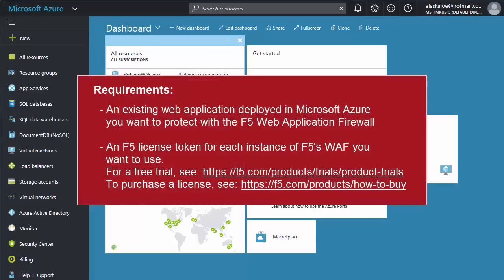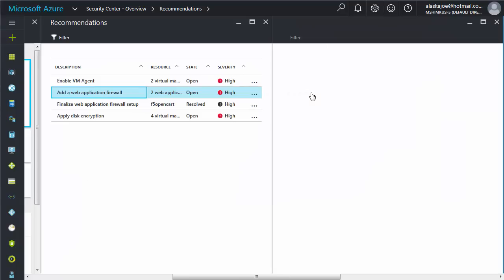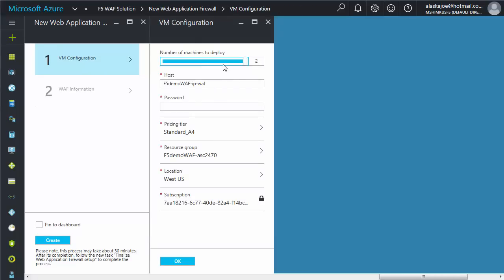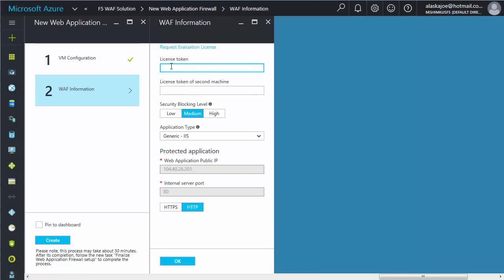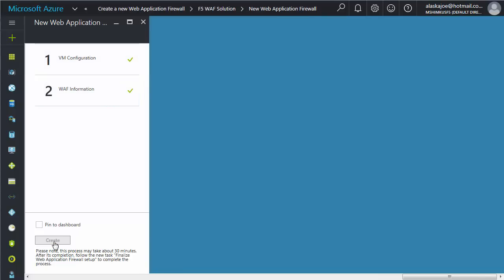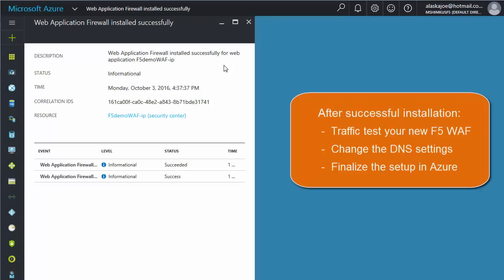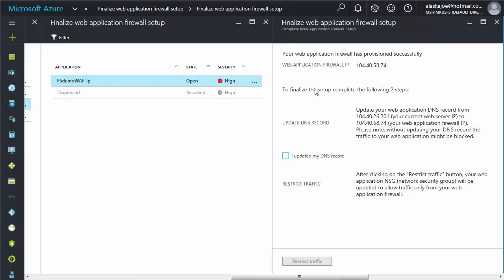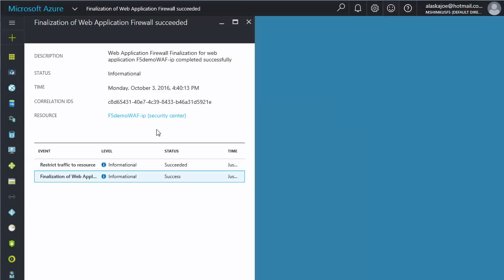Deploying F5’s Web Application Firewall in Microsoft Azure Security Center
This tutorial guides you through deploying F5s Web Application Firewall (WAF) in Microsoft Azure Security Center. It covers prerequisites, including an existing web application and F5 license tokens. The video demonstrates how to add a WAF, select applications for protection, configure deployment settings for redundancy, and choose security blocking levels. Follow along to enhance your applications security with F5s WAF in Azure.